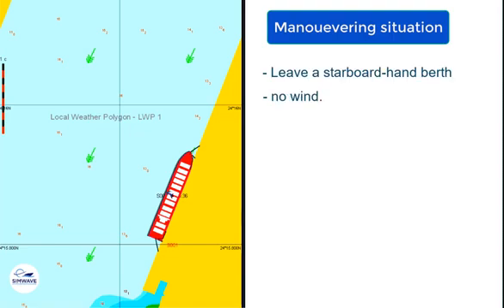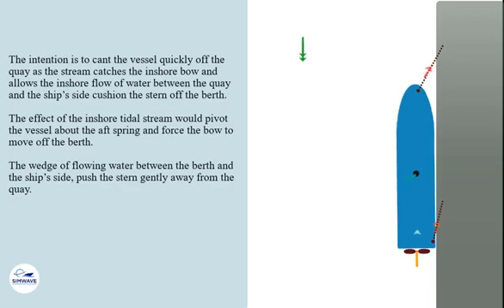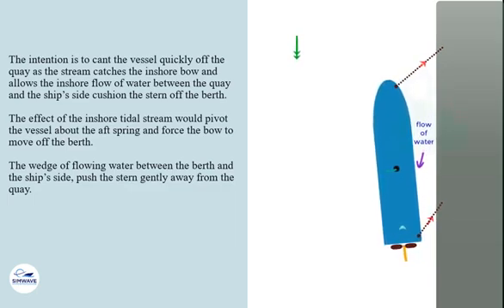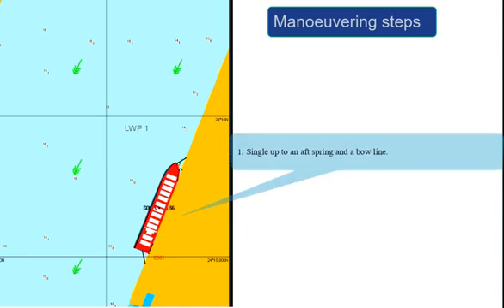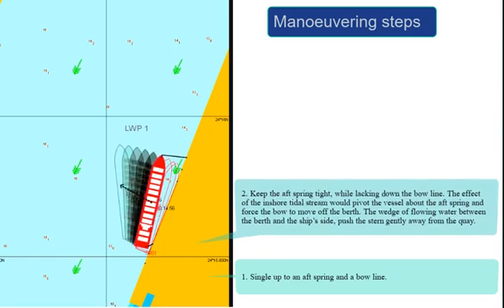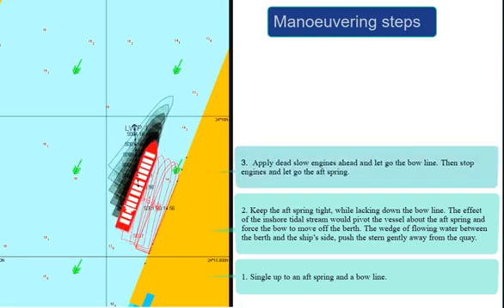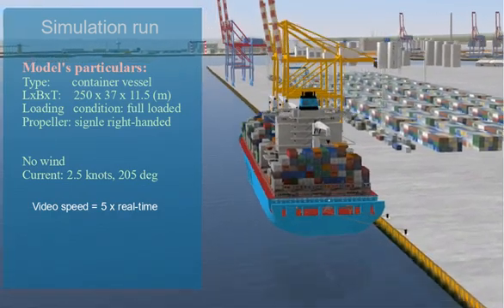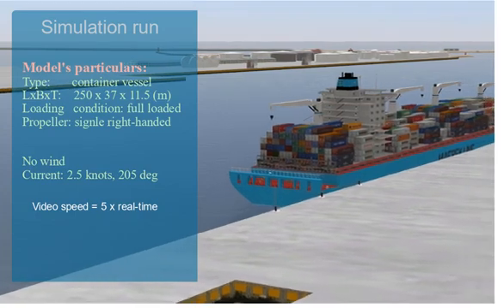Shiphandling - Scenario 13: Leaving a starboard-hand berth, no wind, tide ahead.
The objective is to clear the berth when a tidal stream is ahead of the vessel. The intention is to cant the vessel quickly off the quay as the stream catches the inshore bow and allows the inshore flow of water between the quay and the ship’s side to cushion the stern off the berth.